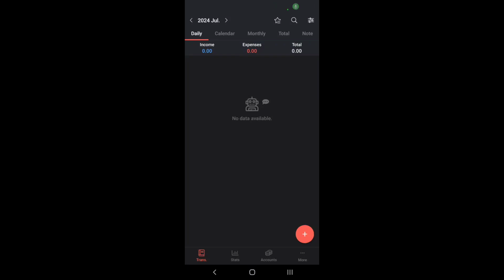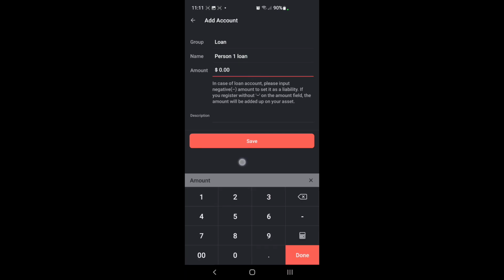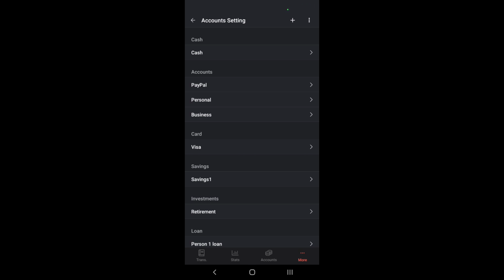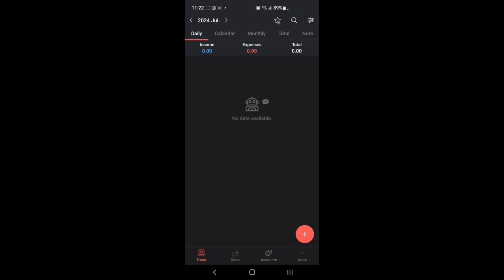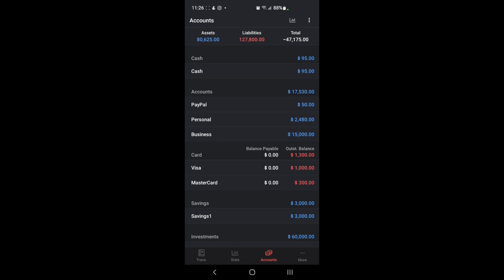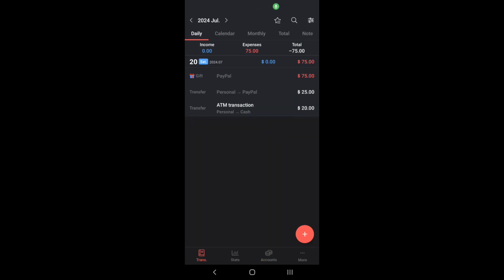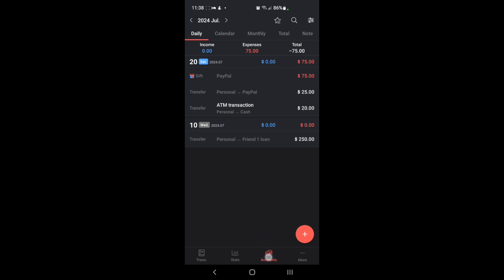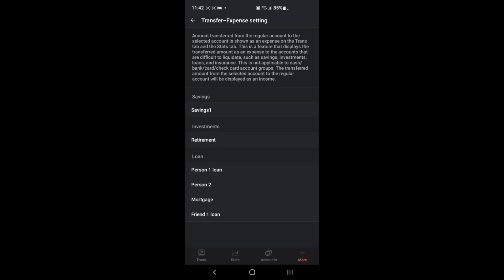Q & A Money Manager App. Tutorial - How to make Transfers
Answering Money Manager App questions left in comments

Screenshot Comments from @AnjuStefanand @krosis2339

This video shows you how to set up Loans Payable and Loans Receivable and how to make Transfers to and from those accounts. I also show you have to record an ATM withdrawal and how to record a PayPal payment when you do not have enough funds in the PayPal account.